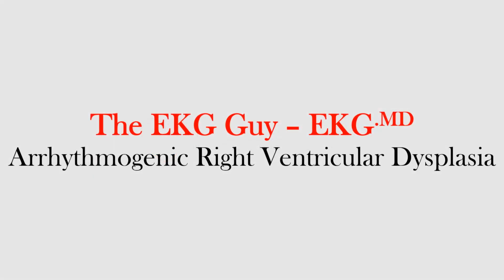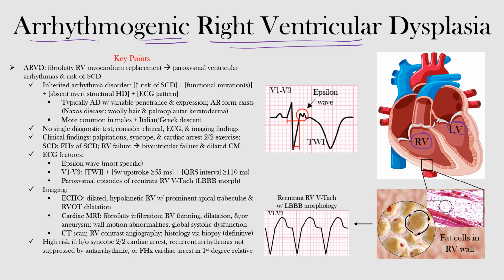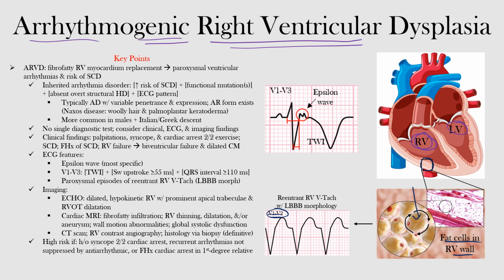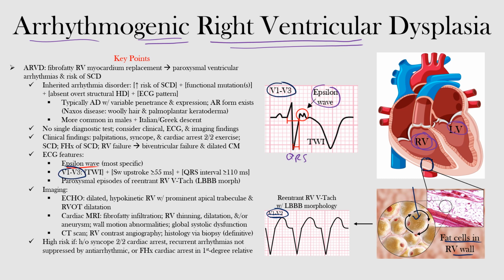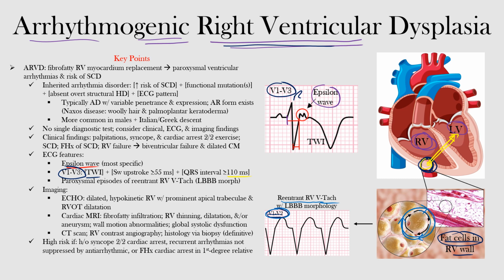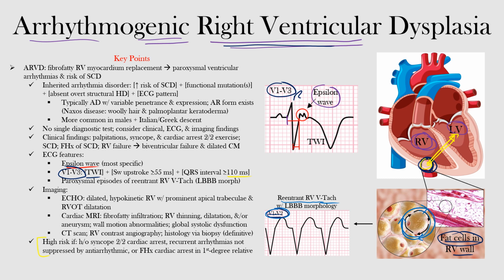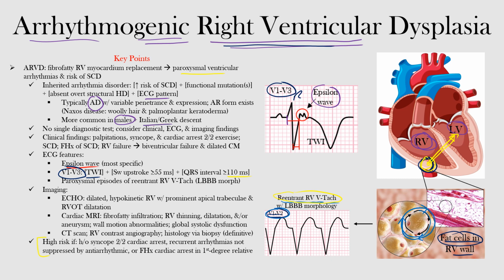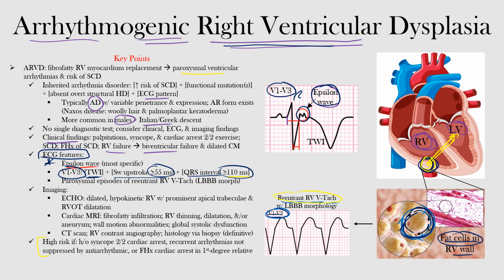Arrhythmogenic right ventricular dysphasia